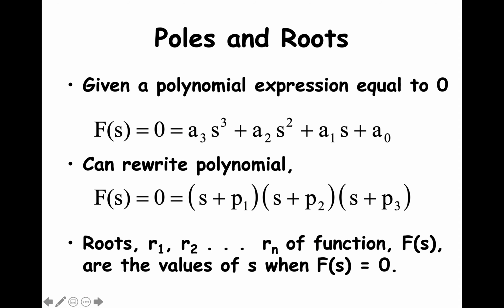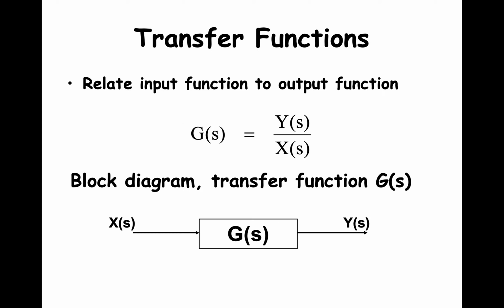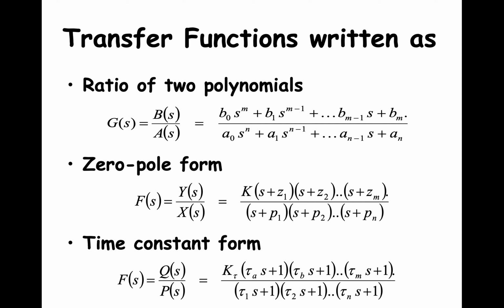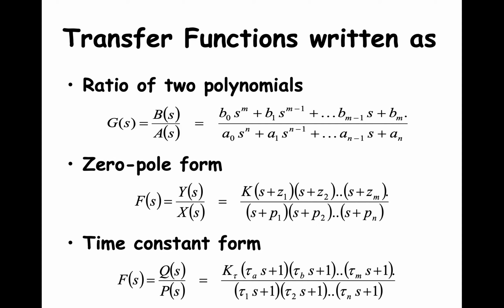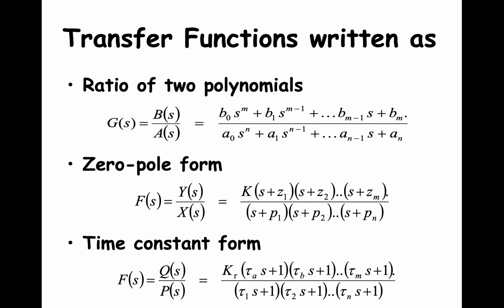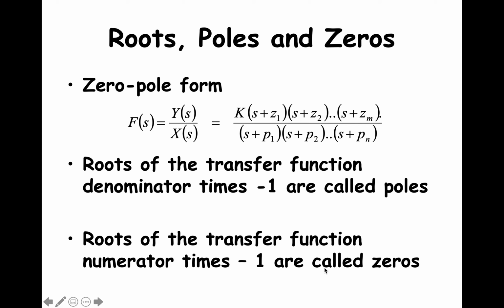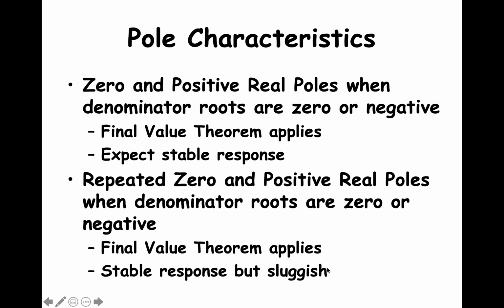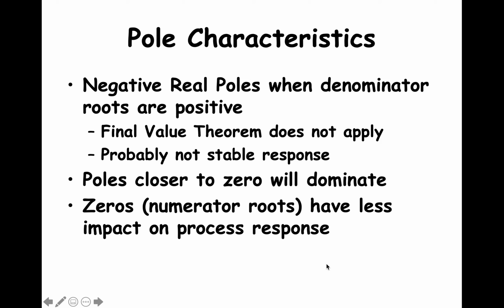Lect 7 Sect 2